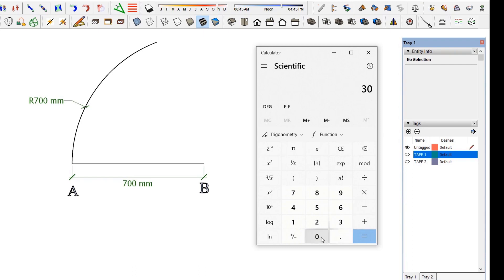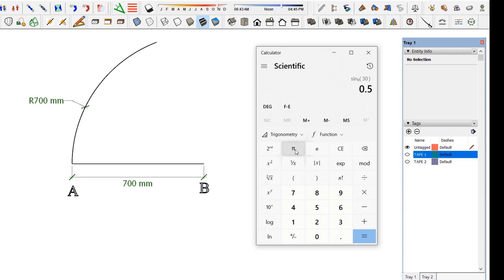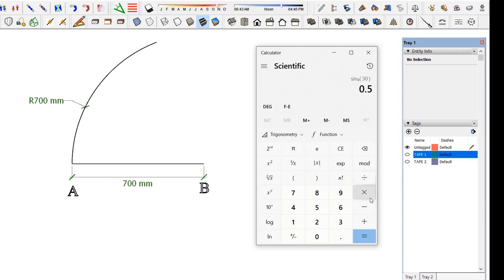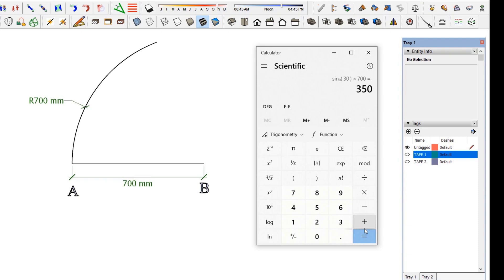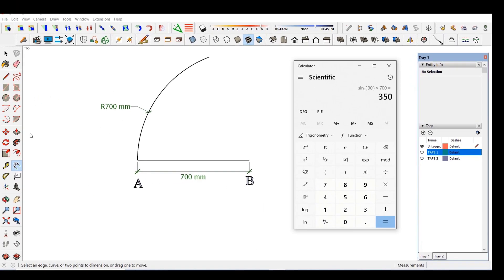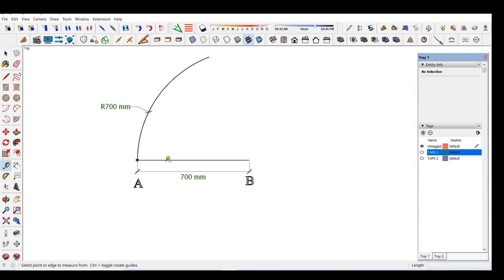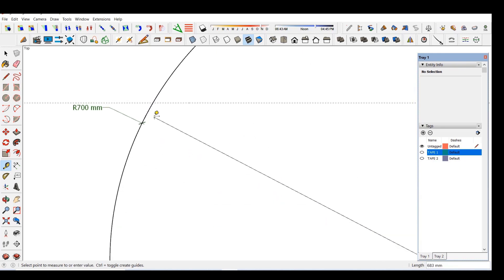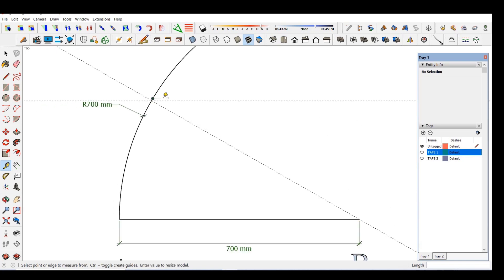How to draw any degree line to another line.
Tutorial for fitters, Fabricators and students. sketchup tutorial @technicalstudies.